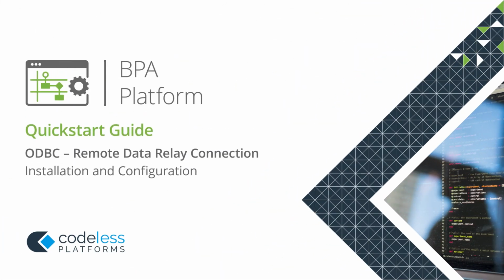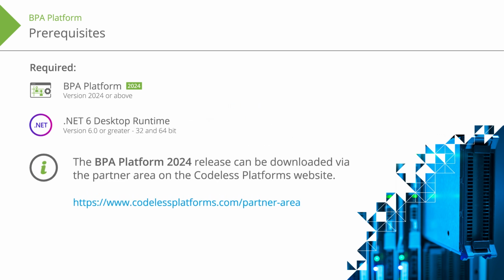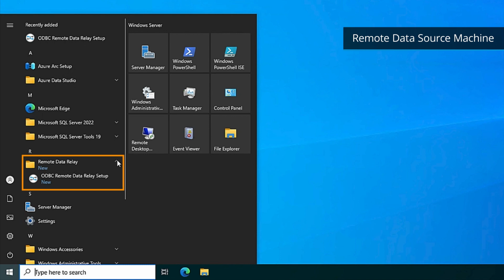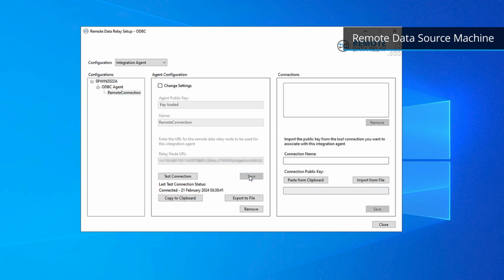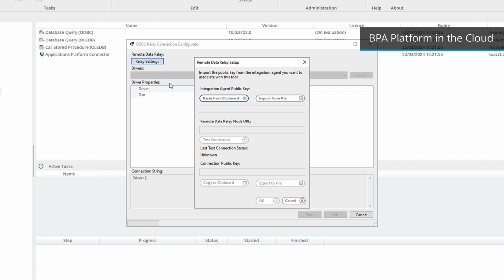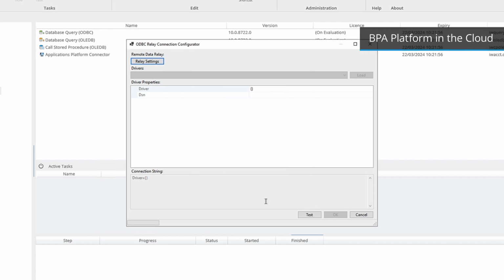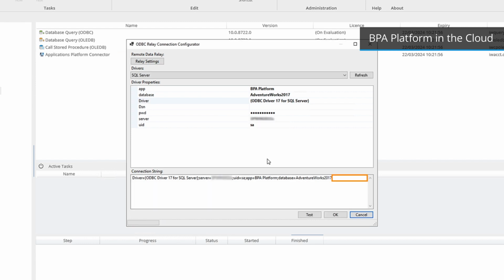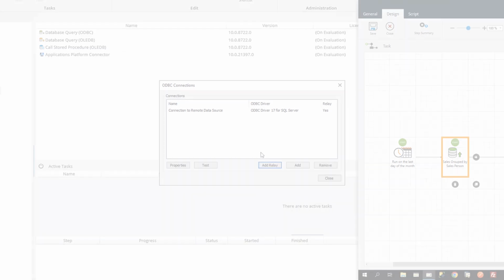BPA Platform Quickstart Guide - ODBC Remote Data Relay Connection - Installation and Configuration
Welcome to the ODBC Remote Data Relay quick-start guide.
In this video we will look at the installation and configuration of a remote data relay connection for use with the Database Query (ODBC) tool.

We will focus on a remote data relay connection, where BPA Platform is hosted in the cloud by a partner, and the end user wants their on-premise ODBC data source to be used in their Partner hosted Tasks.
This is applicable when the Partner has no direct connection from their network - to the customer network.

The functionality of the Database query ODBC Tool at step level remains unchanged from previous releases.

00:00 Introduction
00:42 Prerequisites
01:16 Installation
02:11 Configuration
07:03 For more Information

For more information on the ODBC Remote Data Relay please